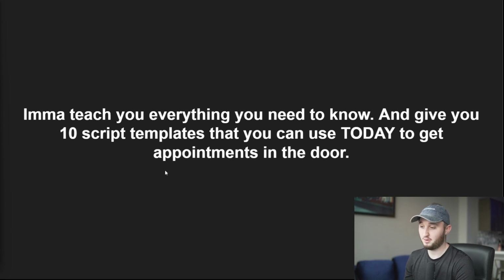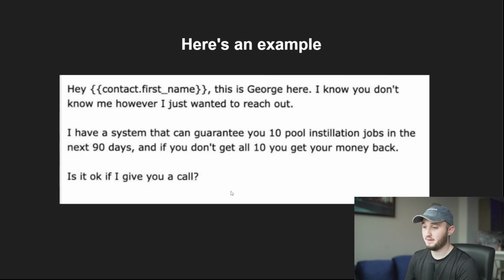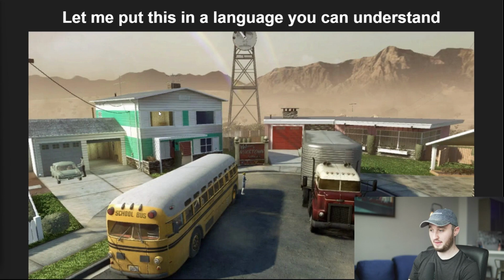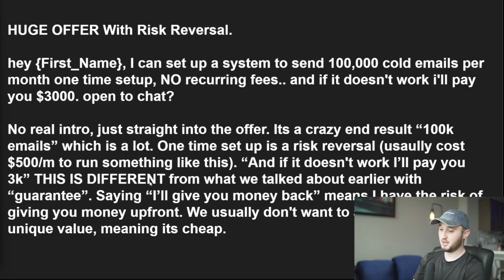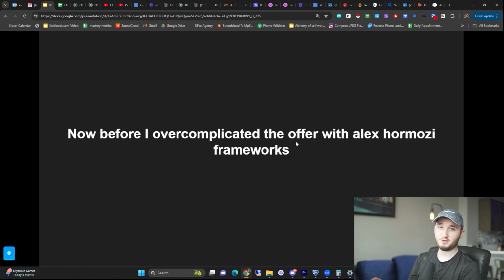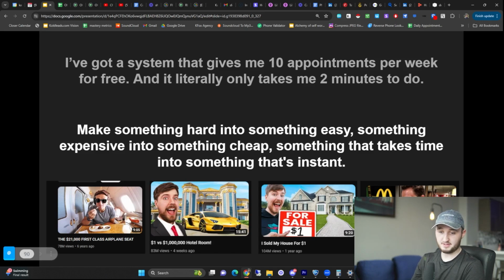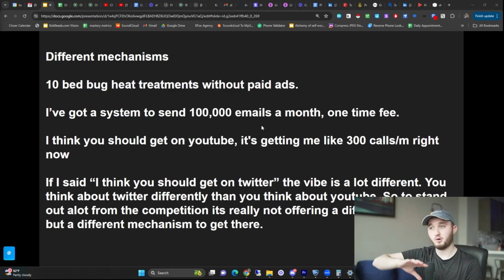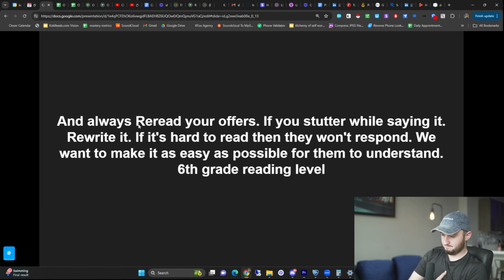Whats The Best Outreach Script?